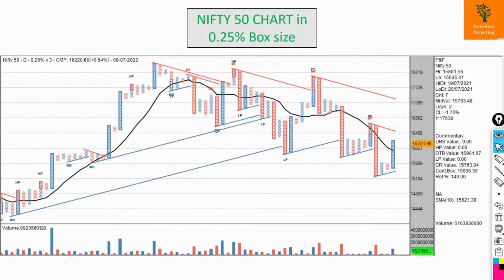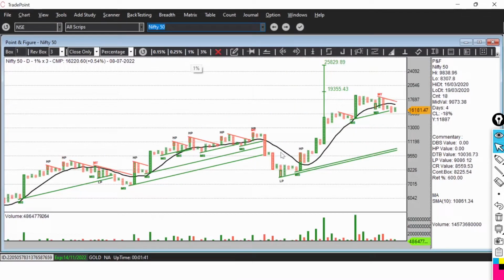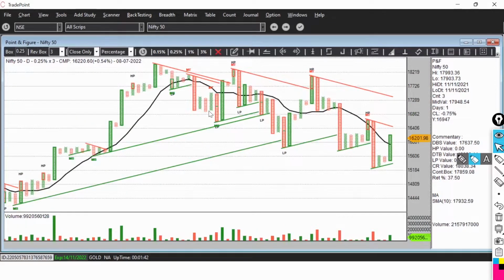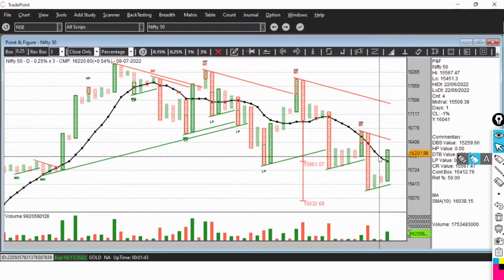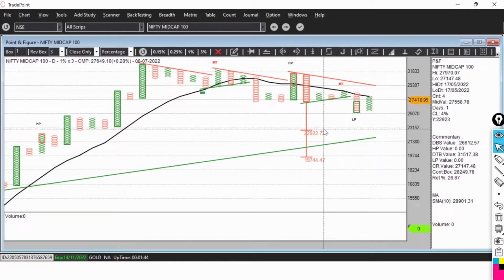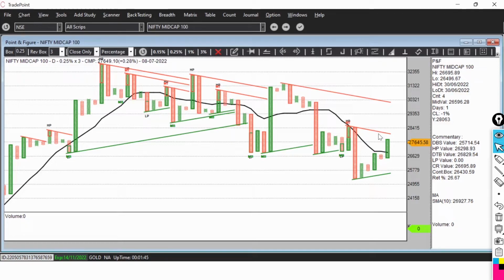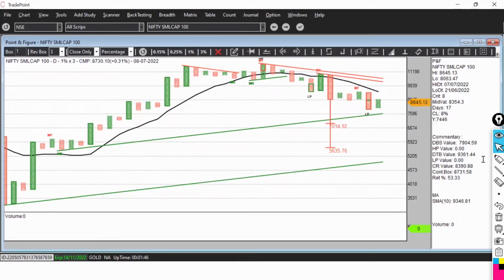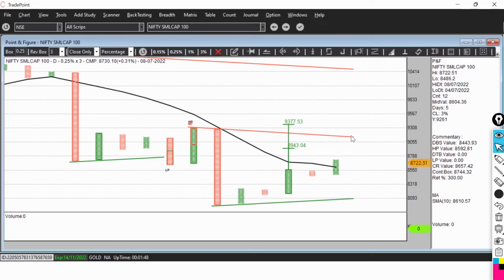Nifty Bottomed Out? Indices Analysis | 9th July 2022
In today's video, the current charts of Nifty 50, Nifty Midcap, Nifty Smallcap indices have been analysed and the probable way forward for investors, and traders have been discussed.

TIME STAMPS:

00:00 Intro

00:42 Nifty 50 Analysis

03:55 Nifty Midcap 100 Analysis

05:28 Nifty Smallcap 100 Analysis

I’m Saurav, a Technical Analyst enthusiast, an HR professional, XLRI Alum. On this channel, I make videos that base on Technical Analysis for different asset classes.  My aim is to equip people to make their own analysis using time-tested methods and avoid tips traps.